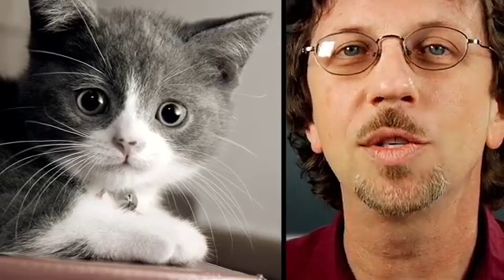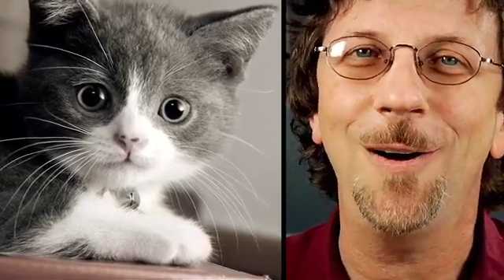Writing Capstone - Theory Assignment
This episode focuses on theories and their importance within ones field and to ones post-college success. Also discussed are principles and concepts and how they differ from theories. IU Southeast Instructor: Michael Abernethy